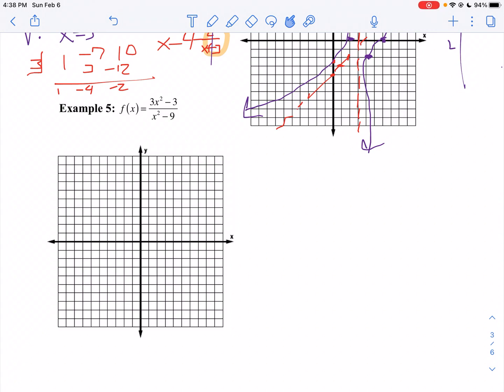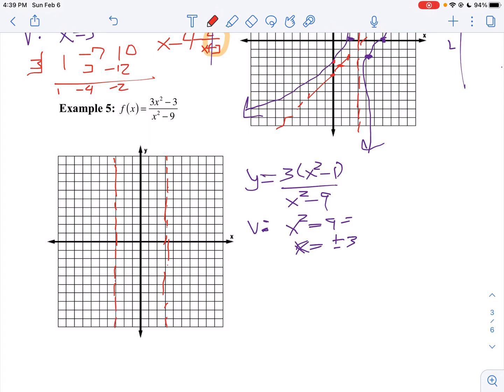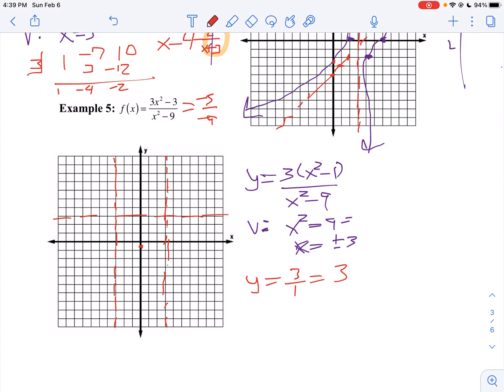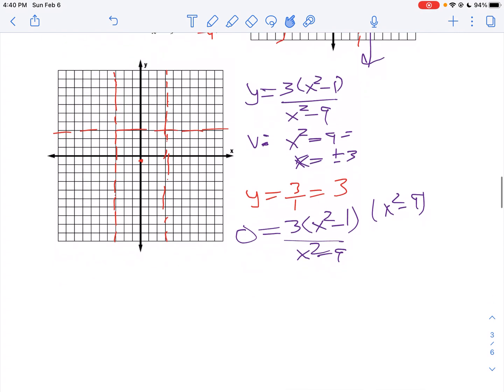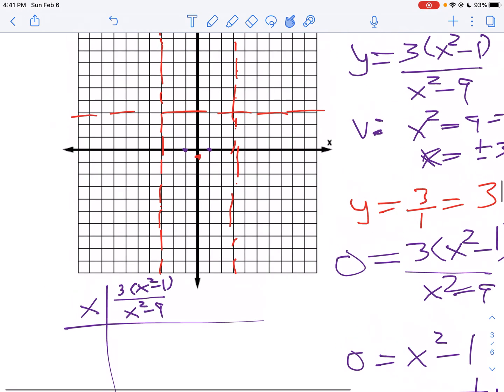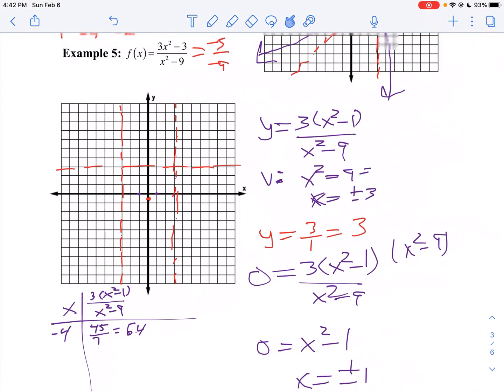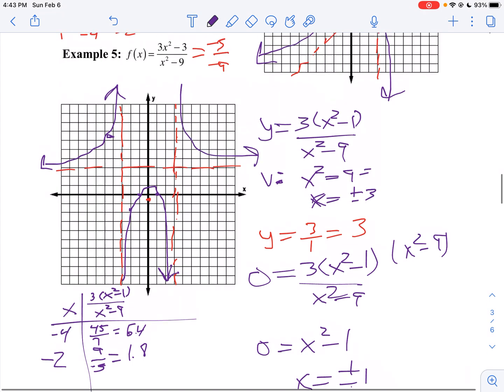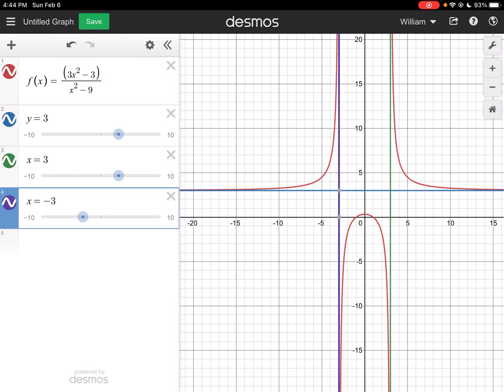MT 2 LT 5 Seminar Part 4 Graphing rational functions m = n